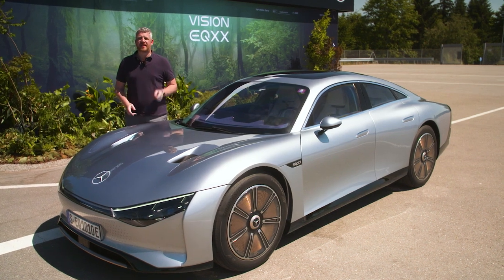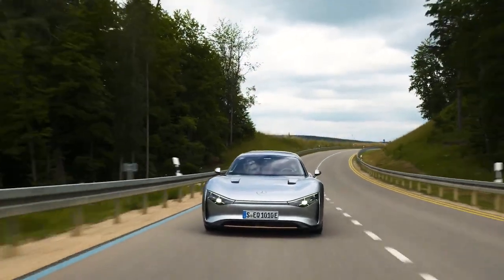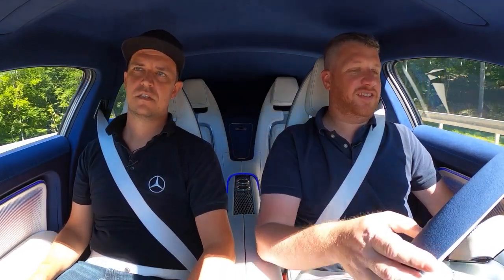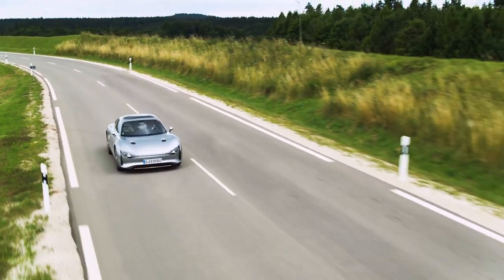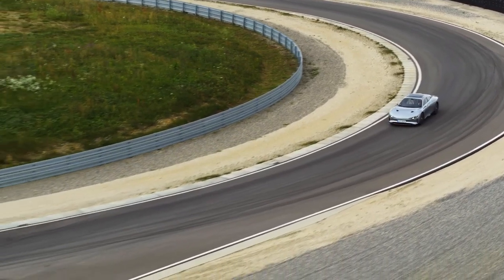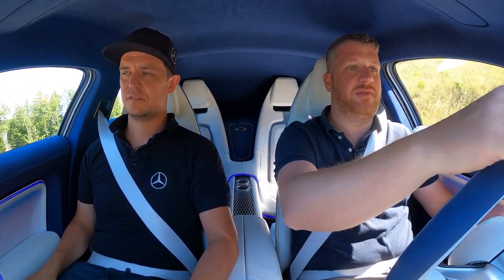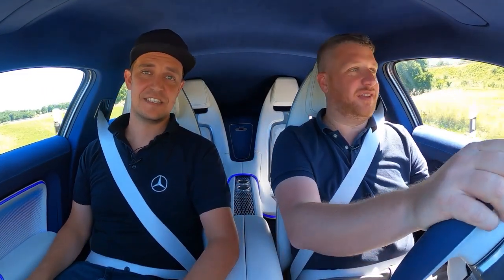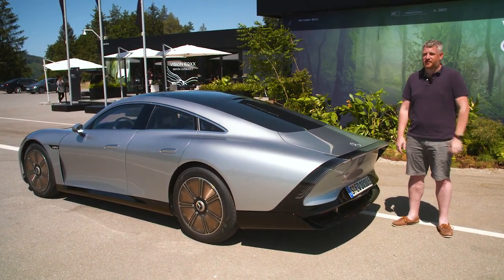Mercedes Benz Vision EQXX First Drive Review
As the world moves to Ev Mercedes Benz shows us the EQXX

Had it not been EV it would still have been a stunner